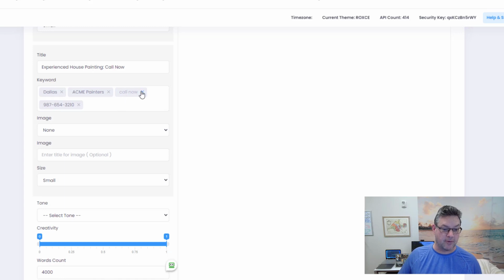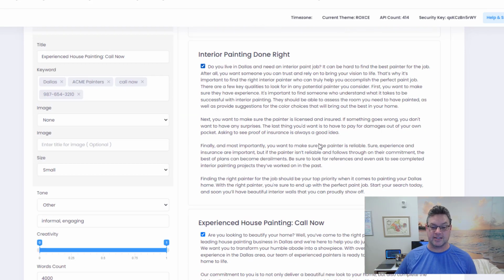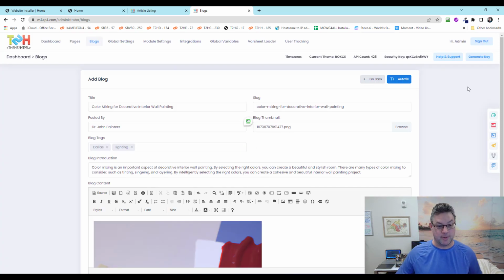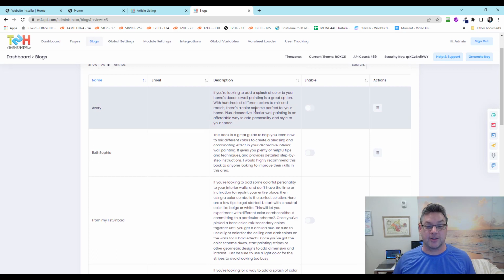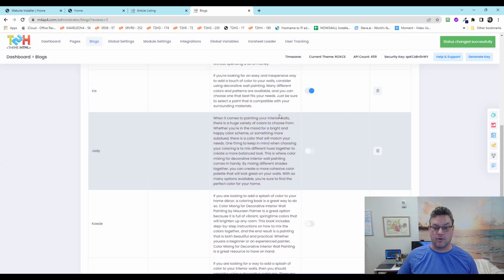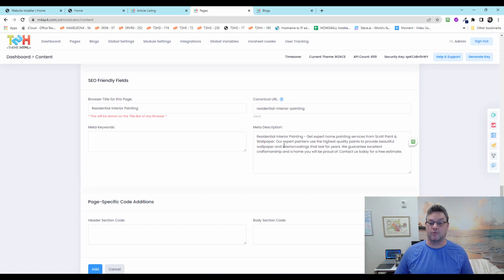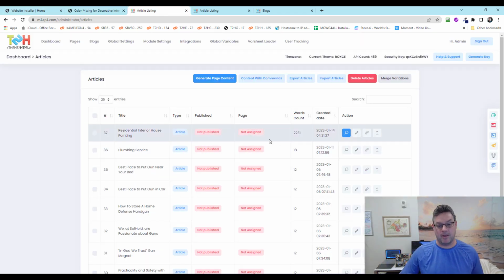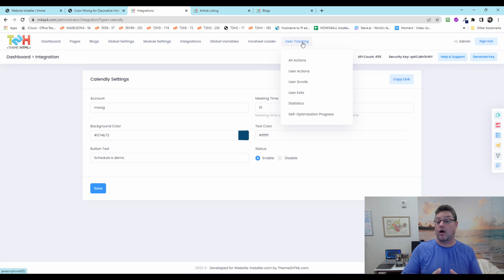AI Websites: Extreme Power, Totally Affordable for Everybody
By getting our websites, you can compete with your competitors easily, even if you're not good at English, and even if you barely understand what you're promoting! I realize that it might sound like science fiction, but the world has changed. This is now true. And YOU have time to create your retirement income since our websites are totally updated with these amazing features and the herd immunity of the expense keeps everything under control for you - literally $1/day for unbelievable ranking power on every topic you decide to choose! 1000 words/minute, and better than your competitors. It's unparalleled power, so be sure to hit it!